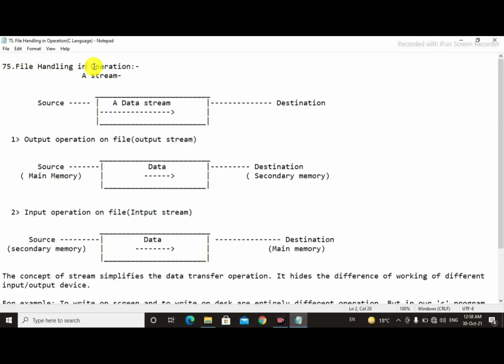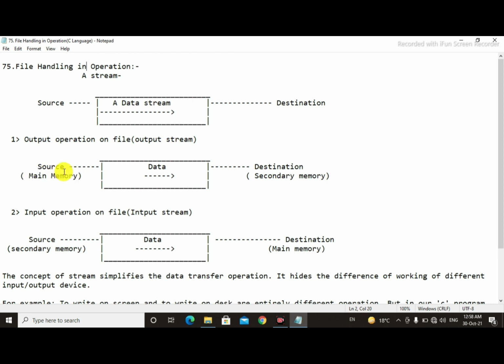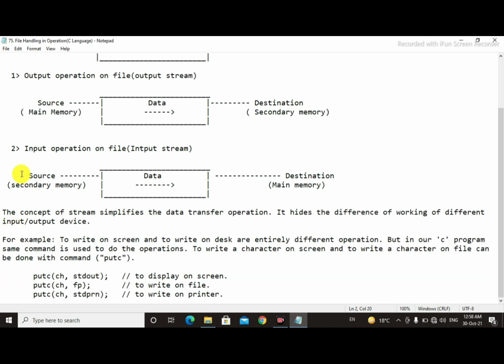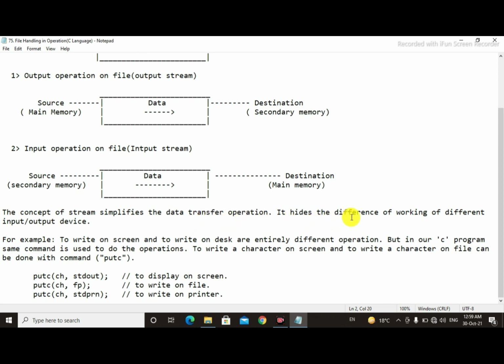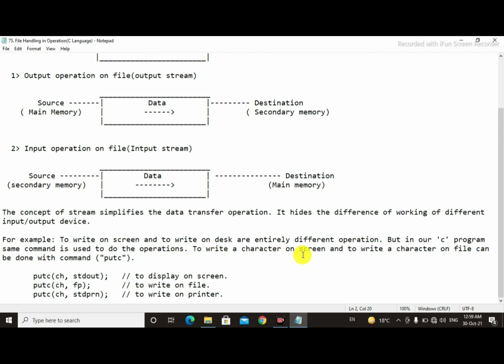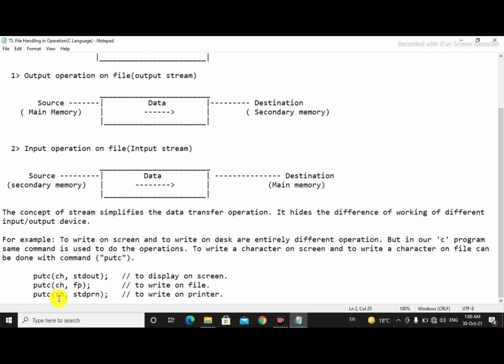75. File Handling in Operation in c| file handling in operation c programming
How to Computer in C Language on YouTube| Computer(C C++ JAVA HTML CSS PHP etc.)| BE/B.tech/BCA/MCA/Computer in c| engineering|

Channel Name:- Shiv Technology

Live:- Jaipur(RJ), India
Home:- Gwalior,(MP)